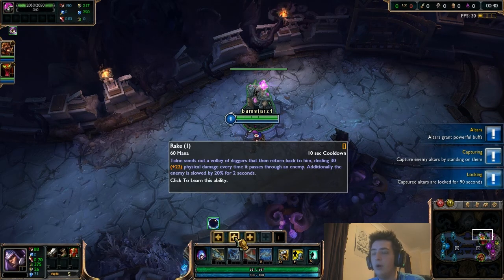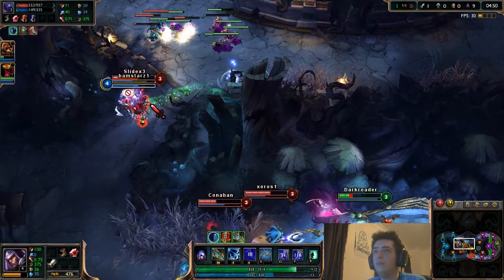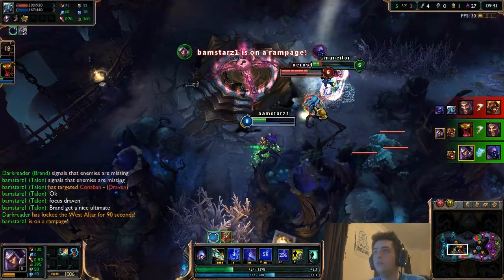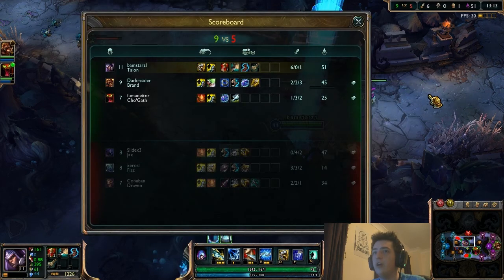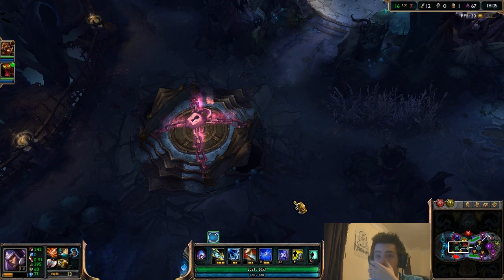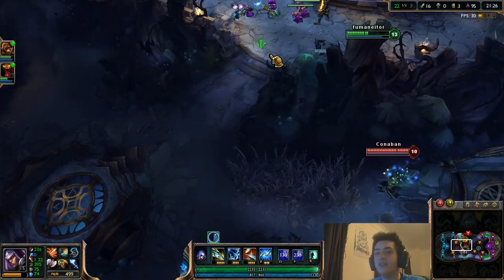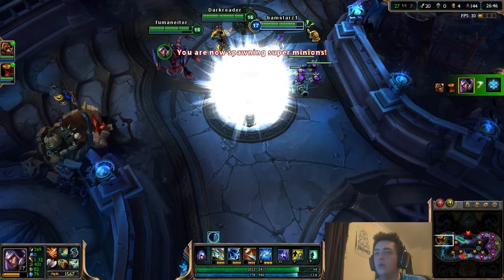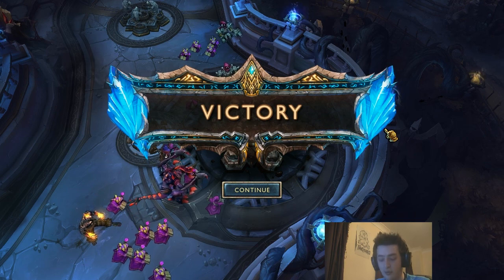Ultimate 3v3 Talon guide! 23 kills and 0 deaths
Masteries are at the end of the video guys! This is my kickass guide for talon in 3v3! If you play your cards right you will completely dominate! With the help of this guide! If you have any questions please make sure to comment!